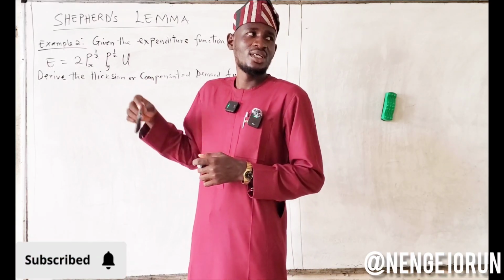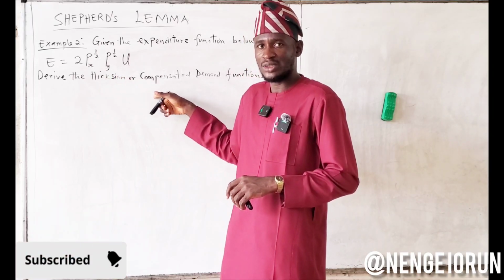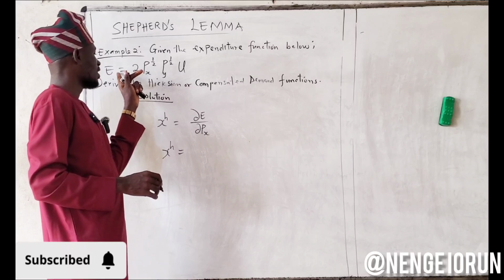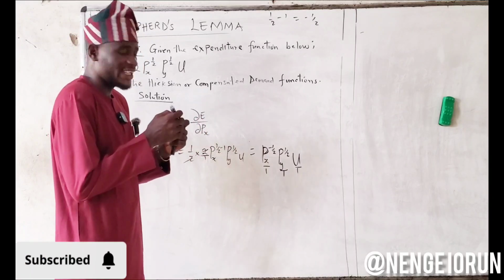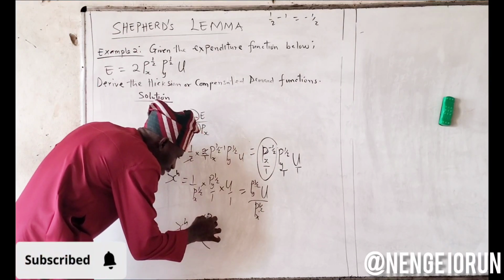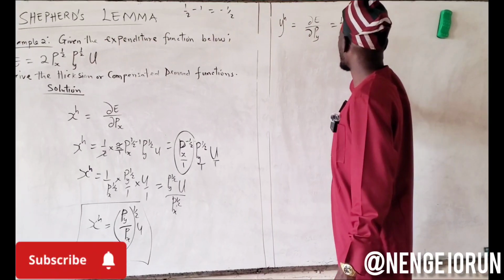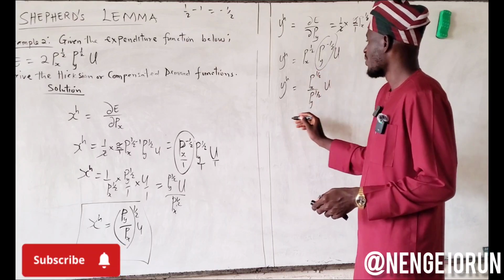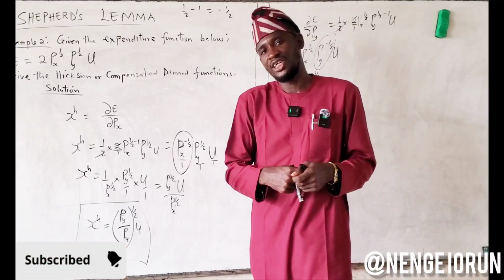SHEPHERD LEMMA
SHEPHERD LEMMA I HICKSIAN / COMPENSATED DEMAND FUNCTIONS.
Shepherd Lemma is use in deriving the hicksian/compensated  demand functions from the expenditure function